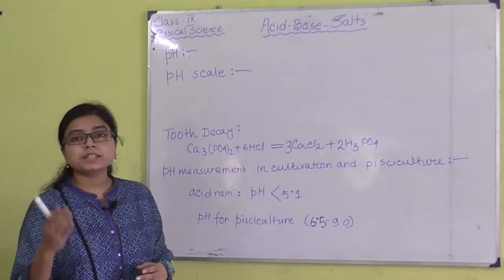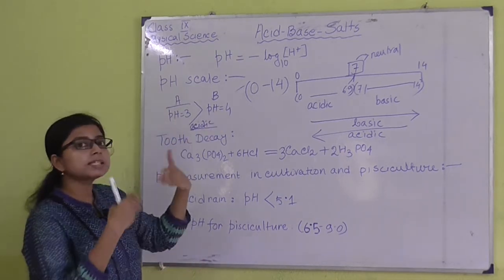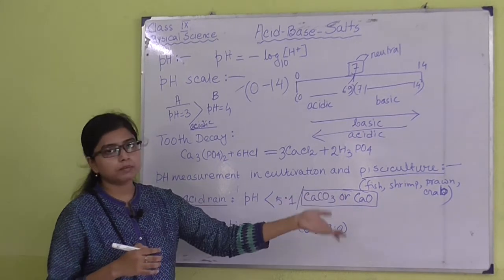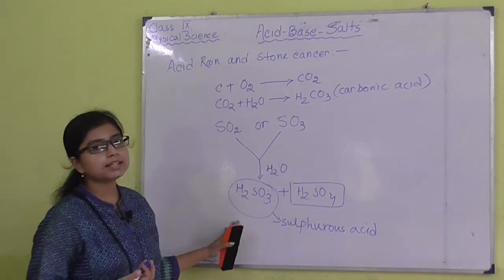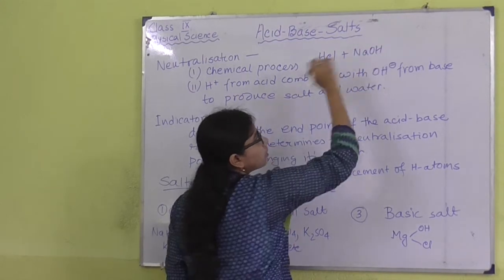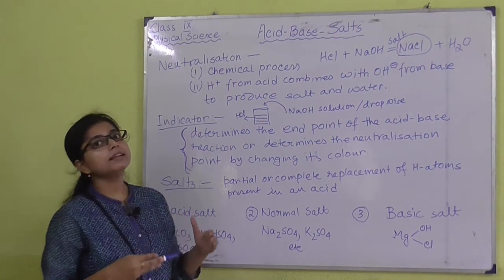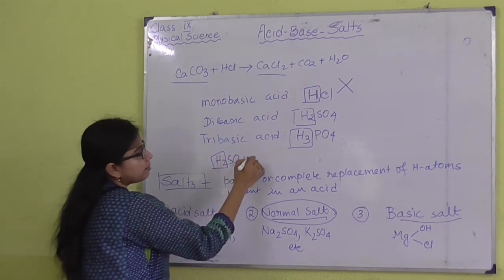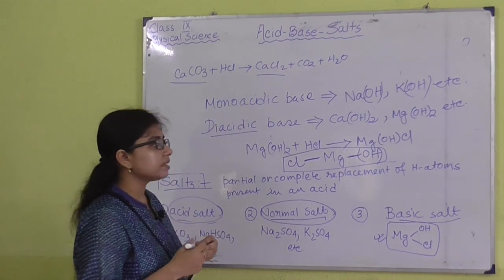CHEMISTRY (Class: 9) TOPIC: Acid Base & Salt (Part: 3)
Acid Base & Salt (Part: 3)